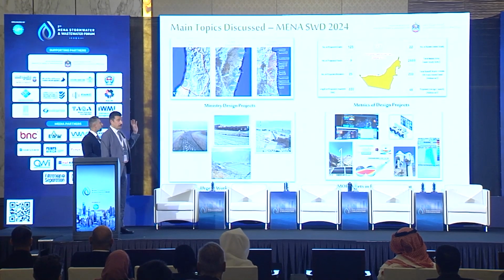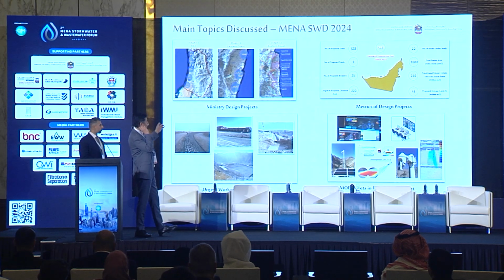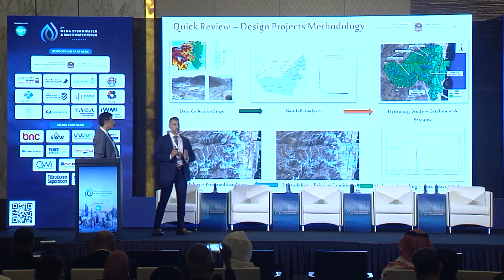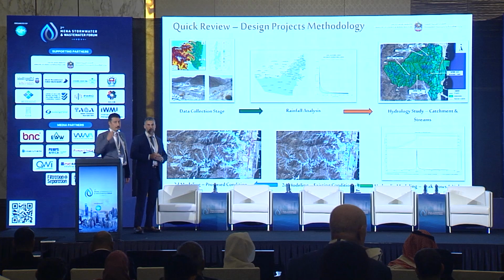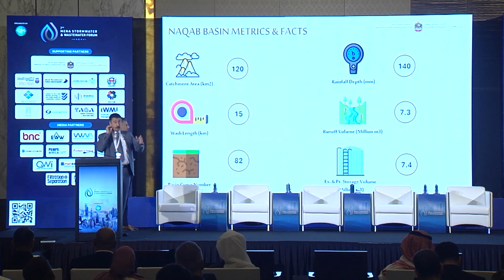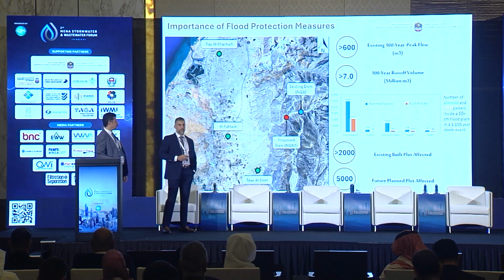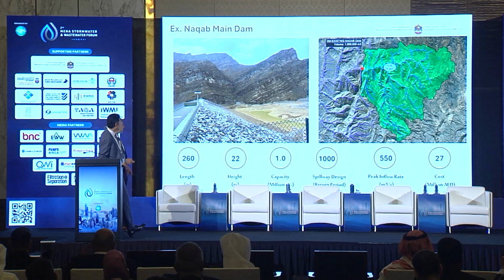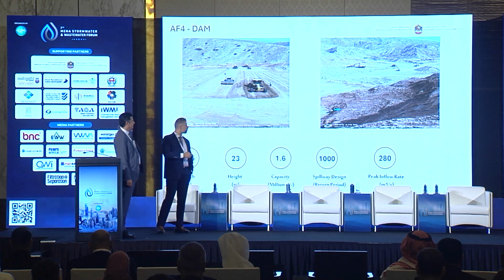PRESENTATION BY MINISTRY OF ENERGY AND INFRASTRUCTURE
Presentation by Ministry of Energy and Infrastructure | 2nd MENA Stormwater & Wastewater Forum

Explore key insights from the Ministry of Energy and Infrastructure’s presentation at the 2nd MENA Stormwater & Wastewater Forum, highlighting national strategies, regulatory frameworks, and sustainable initiatives driving the future of water and infrastructure development across the region.